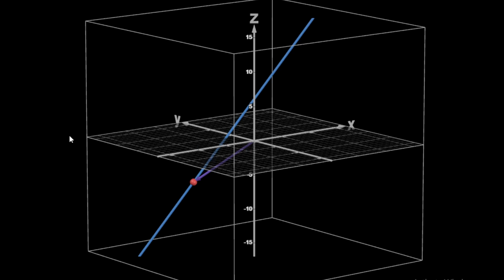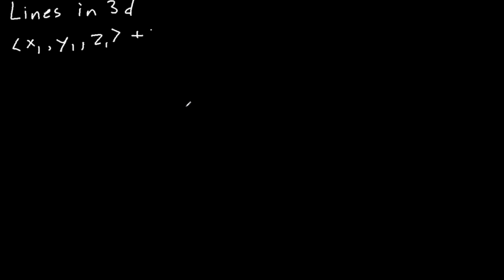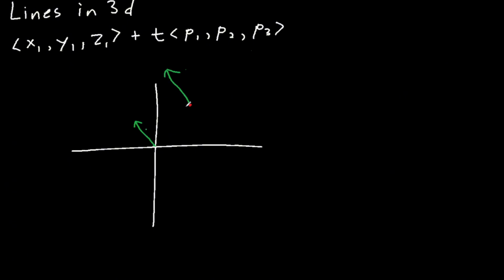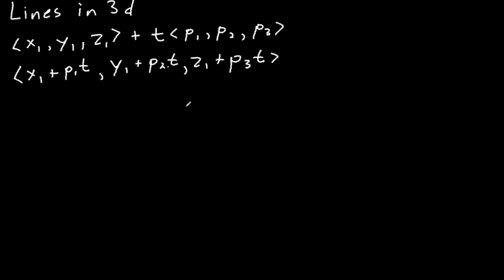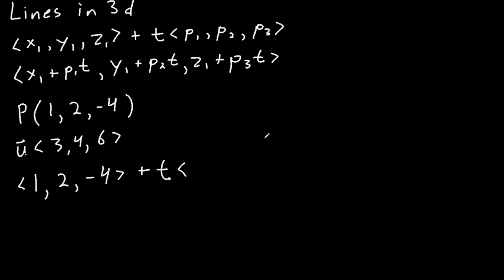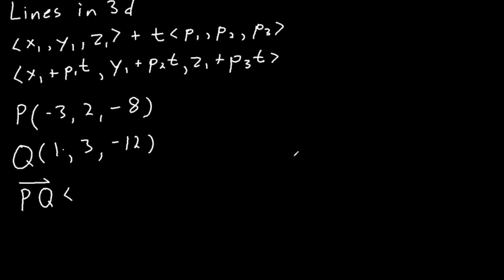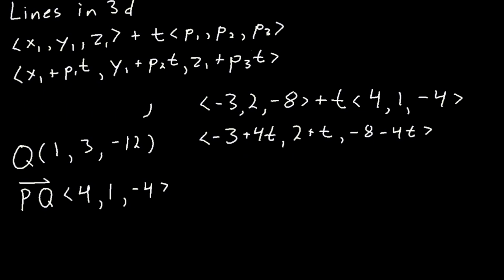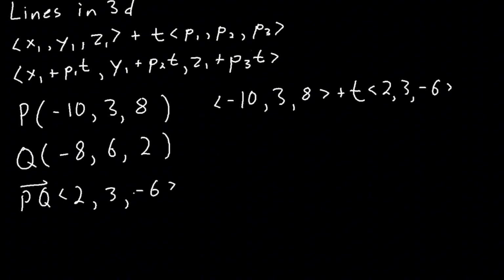Understanding Vector Equation of Lines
Covered Topics
- Visualization
- Line Vector Form
- Function Form